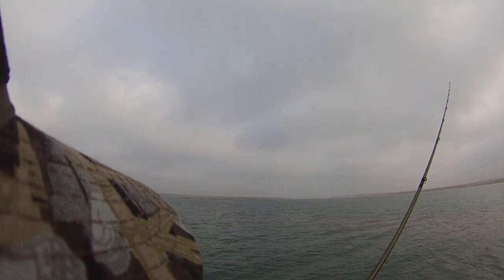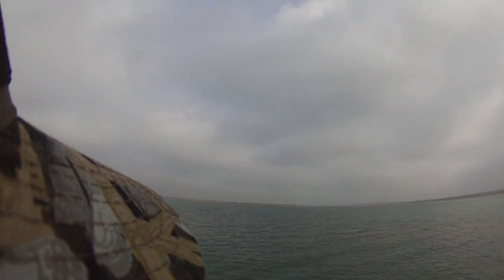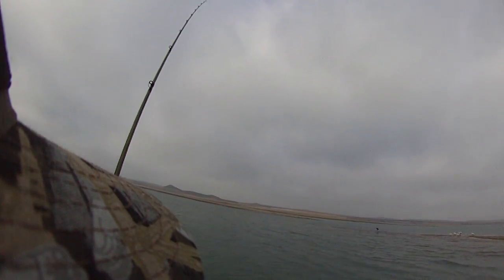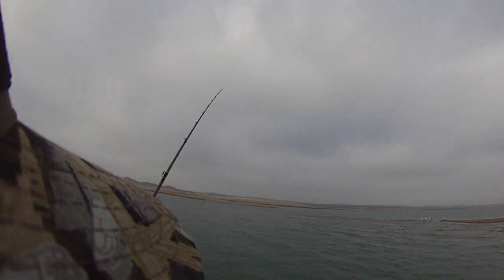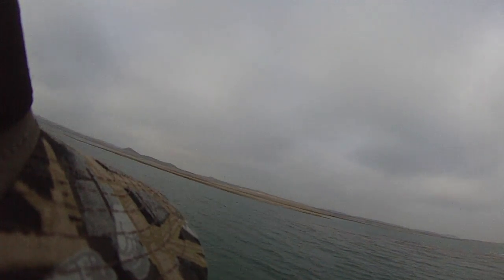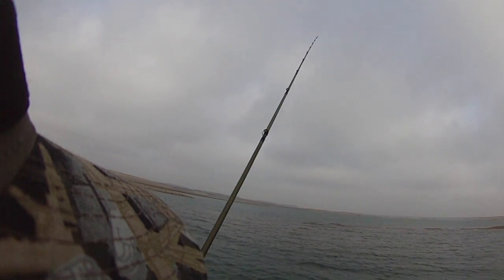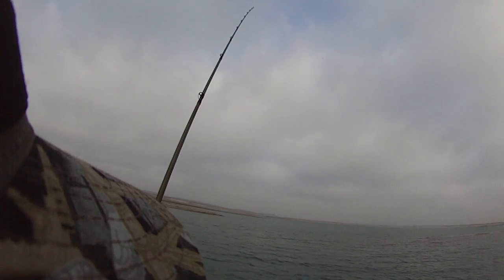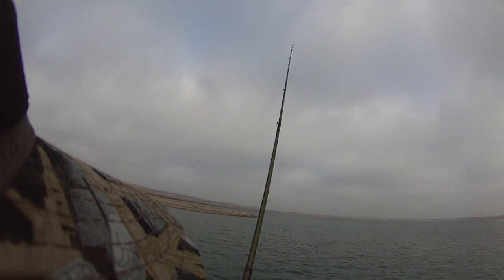Amistad May 2013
Prefishing for tournament.  Caught a 13.00# bass near this location the next day with the same bait.